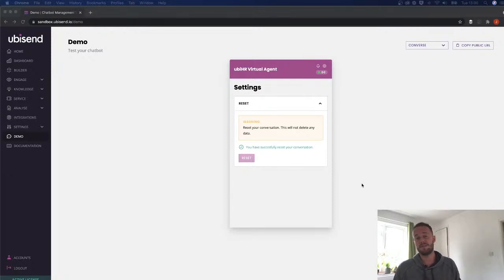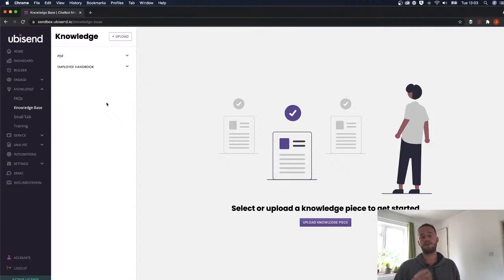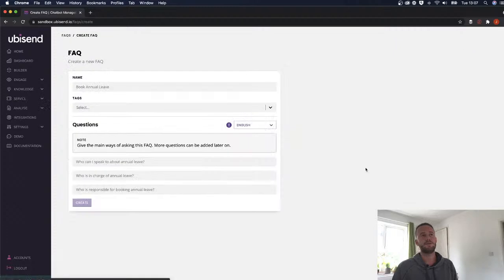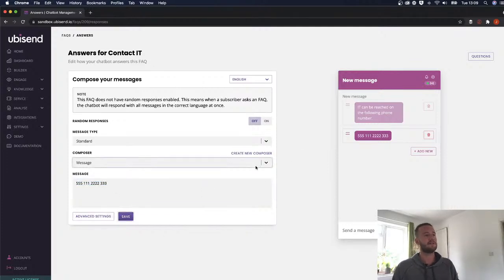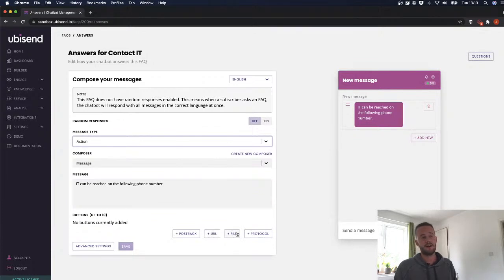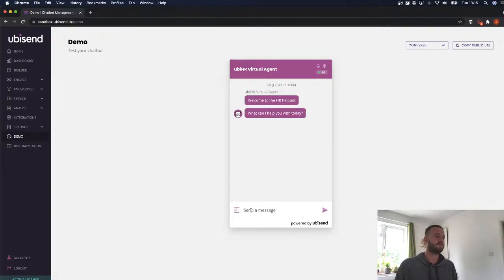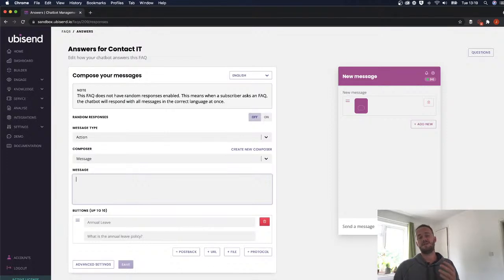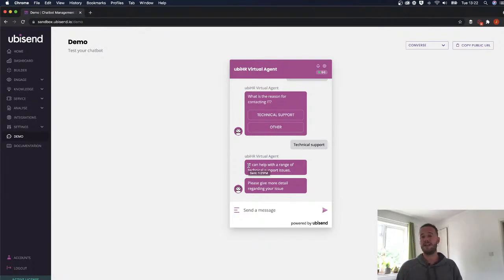Chatbot Deep Dive: Creating FAQs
In this series, we take a deep dive into various key features and elements of the ubisend chatbot platform.

In today's episode, we'll be looking at creating and FAQs.